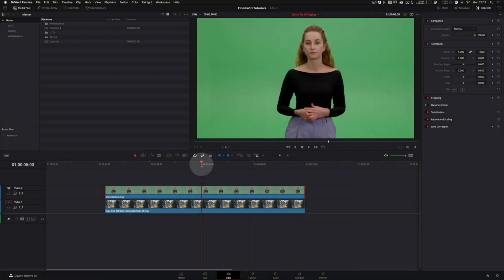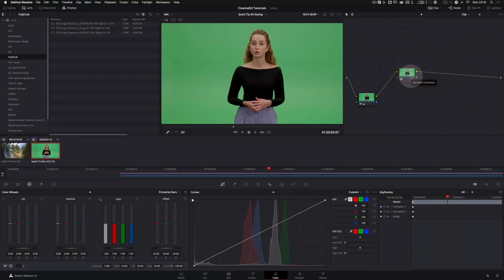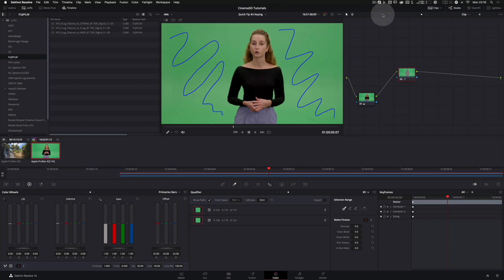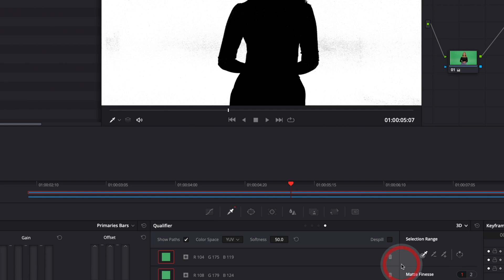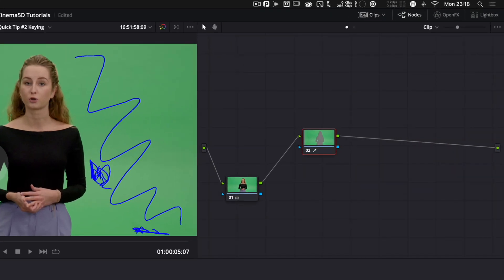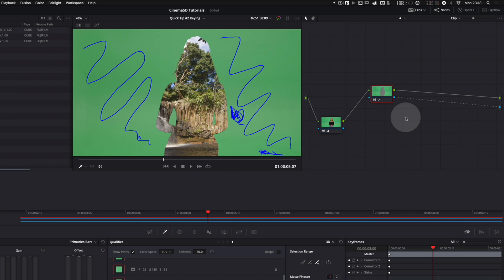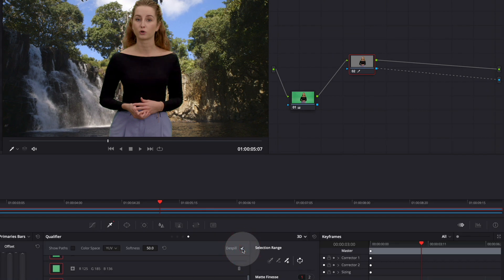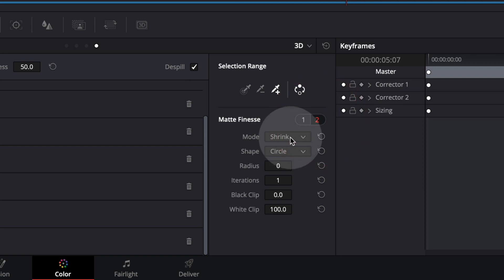Quick Tip: DaVinci Resolveのクロマキーの使用法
クロマキーは非常に一般的な機能のひとつだ。ブラックマジックデザインのStudioバージョンDaVinci Resolveのクロマキーの使い方を解説する。

DaVinciResolveのカラーページでクロマキーが設定できる。